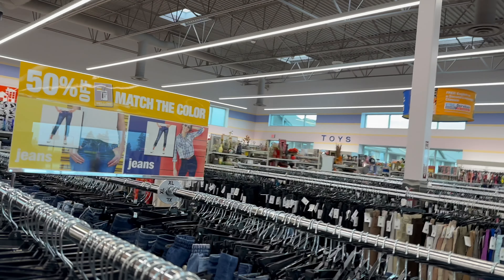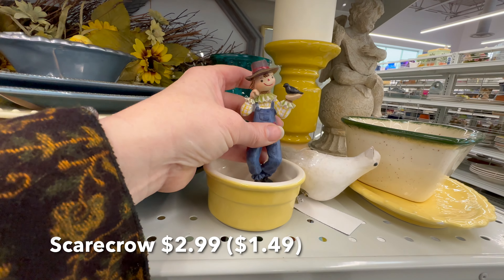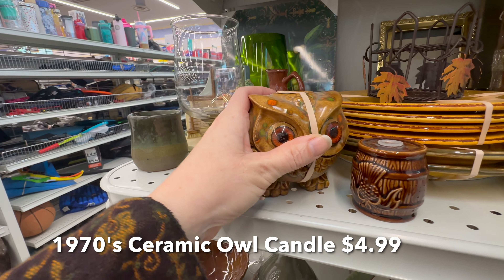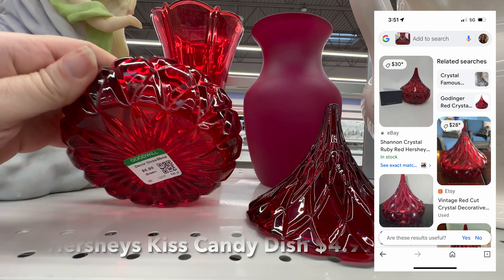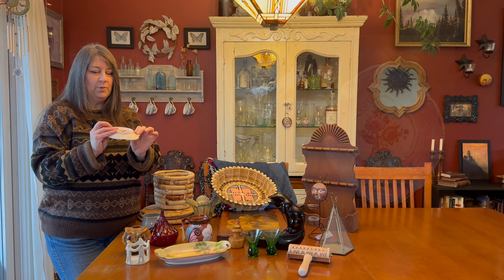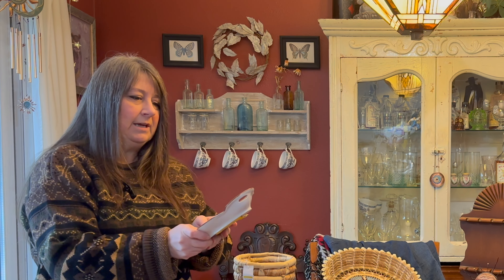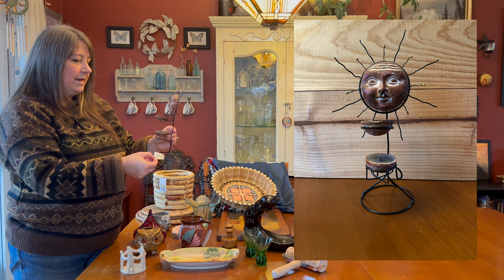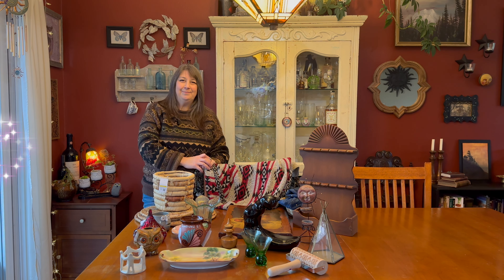Goodwill Thrift Success!!! Fun Vintage FindsThrifting Vlog at Goodwill!! Come Shop with Me Vlog!!!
In this video my friend Sarah and I head out to thrift a Goodwill in the city of Molalla, Oregon! We find all sorts of vintage treasures for resale and just for keeping as well! Below you can find my online shops where some of these treasures may be listed for sale if you are interested!
Hugs,
Brigitte